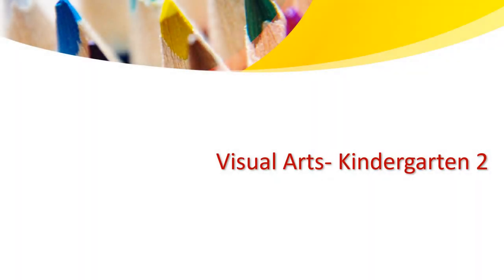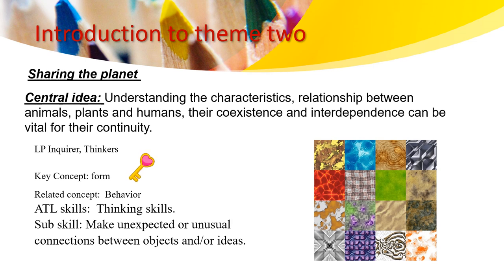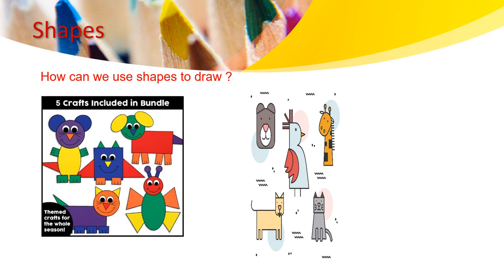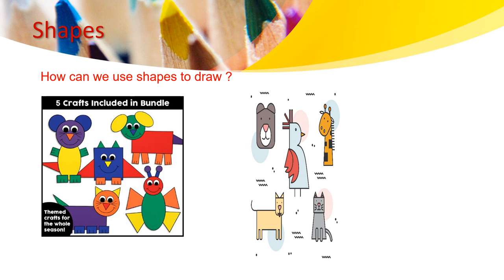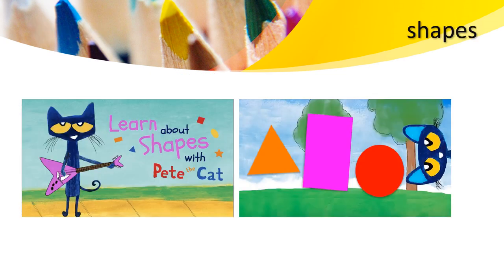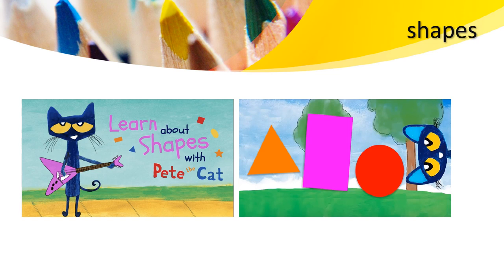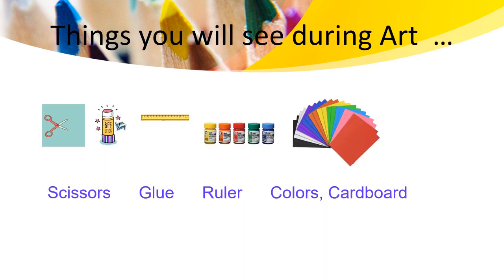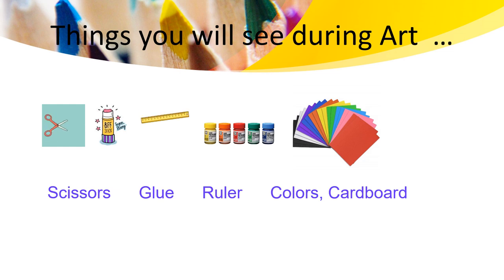Visual Art - KG2 - Theme 2 - Week 4 &5 - By Ms. Haneen Malhas